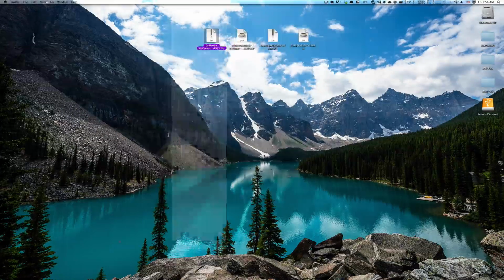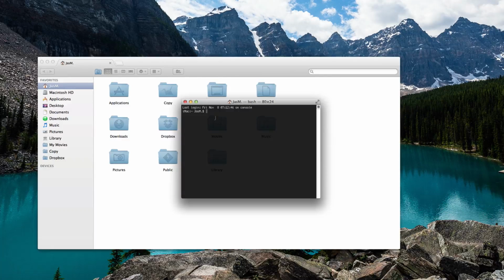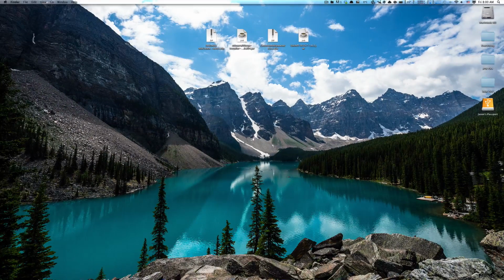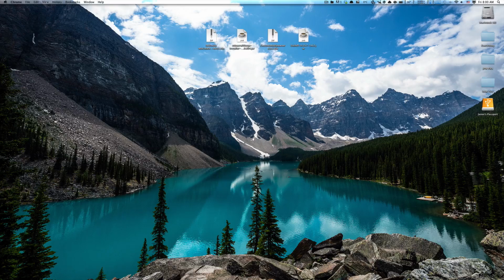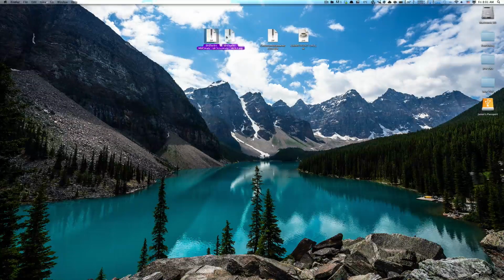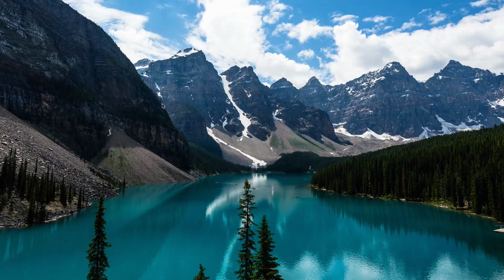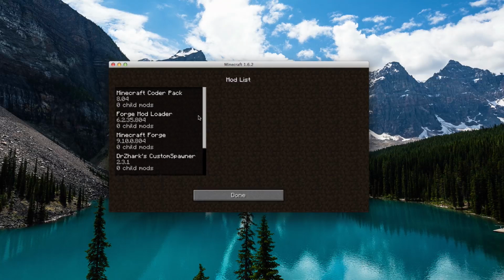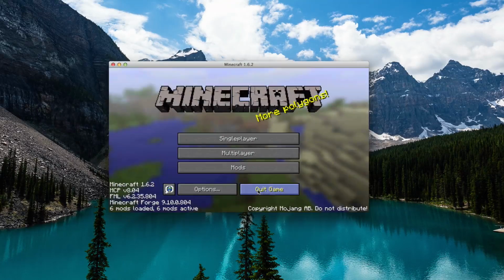Minecraft 1.7.2 - How To Install Mo' Creatures Mod (Mac)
Minecraft - How To Install Mo' Cre atures (Mac)

▼ Downloads ▼

- Jason\